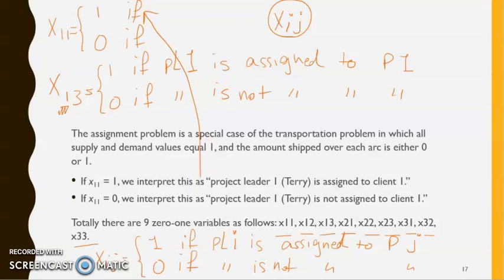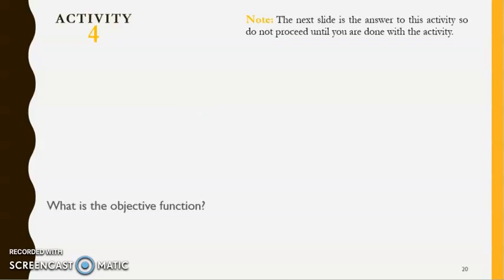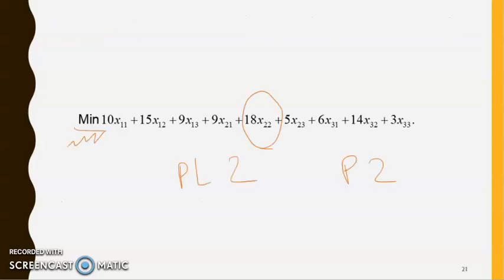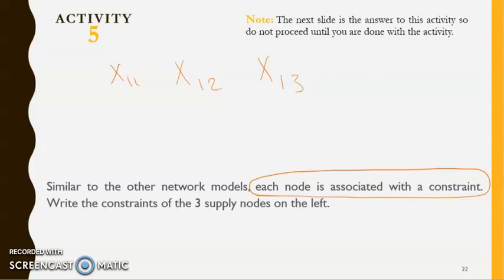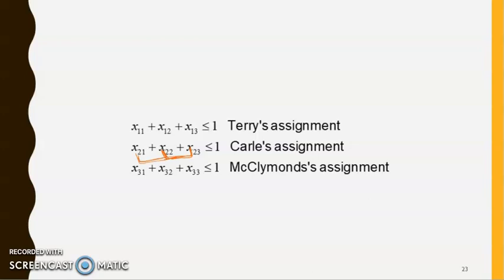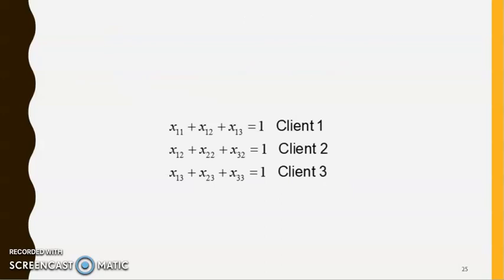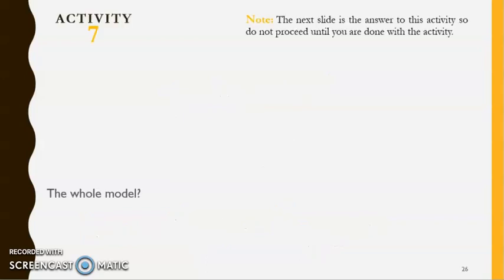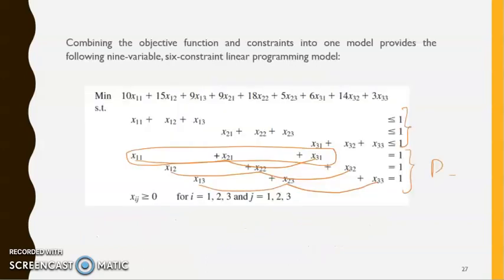Operation Research Example - 5 4